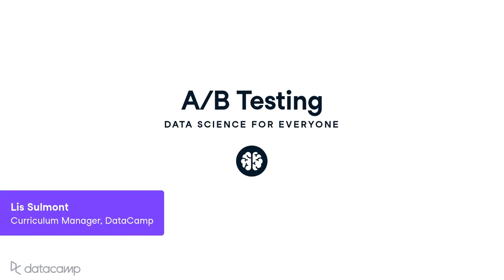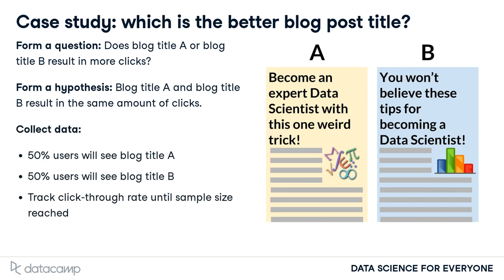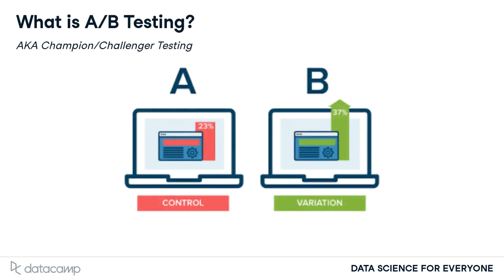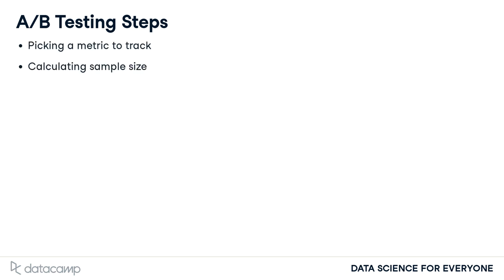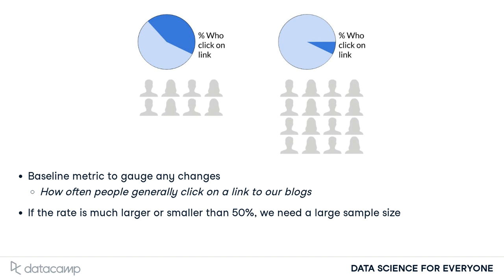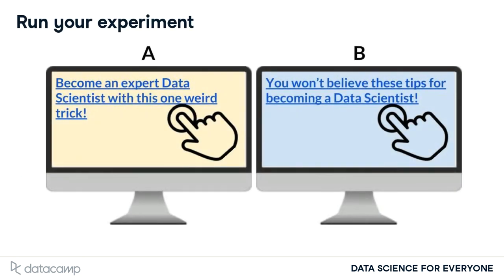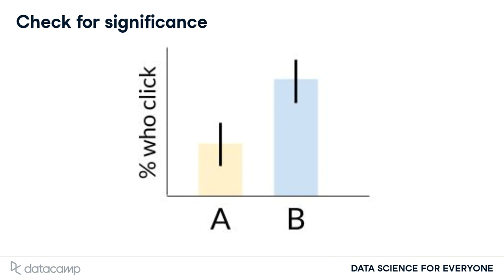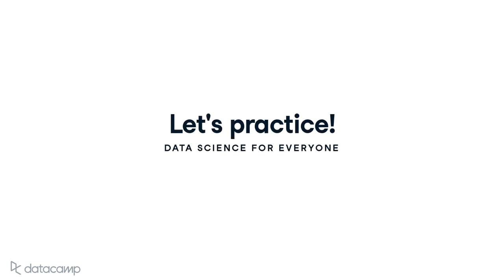what is A/B Testing